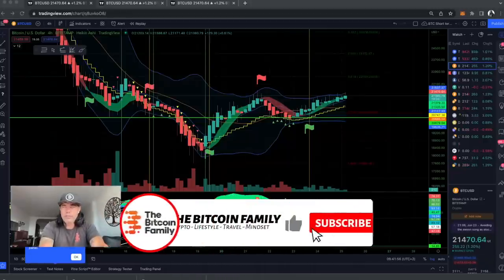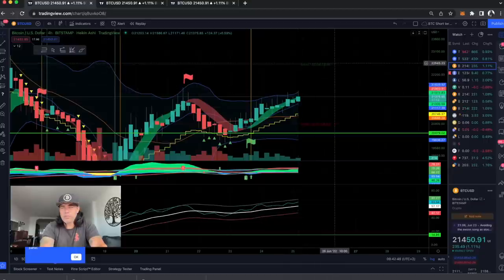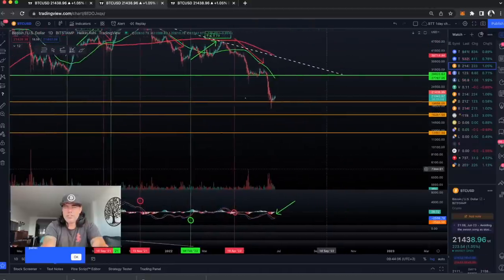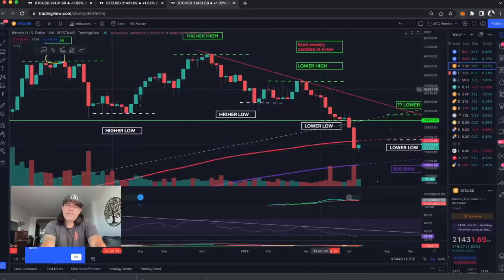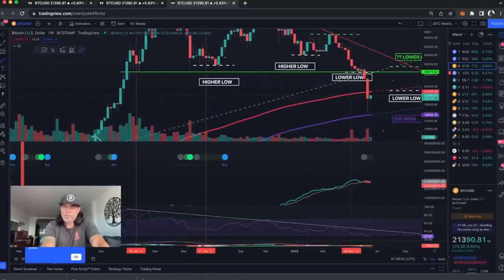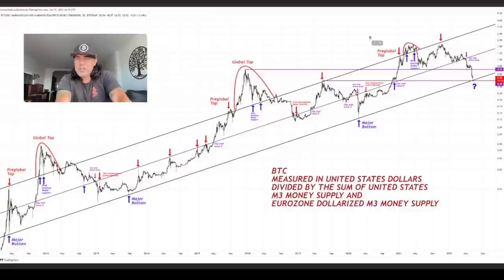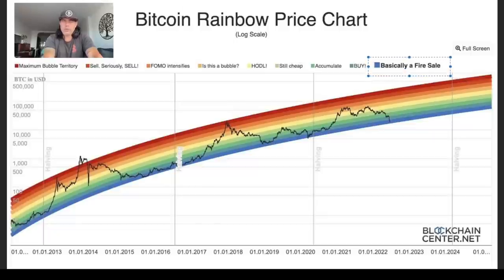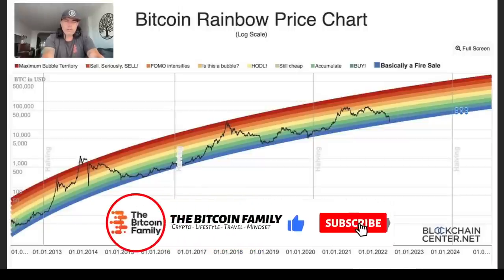WATCH BITCOIN NOW AS THIS IS A IMPORTANT MOMENT!!!